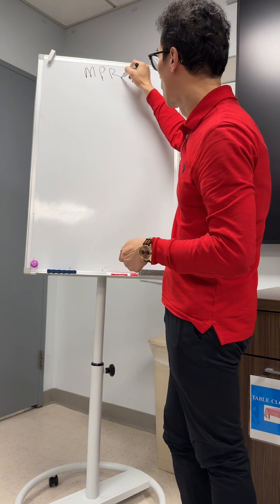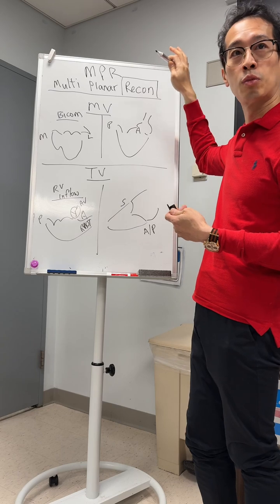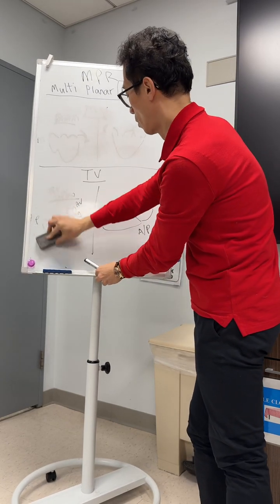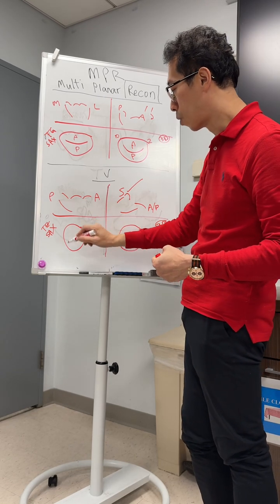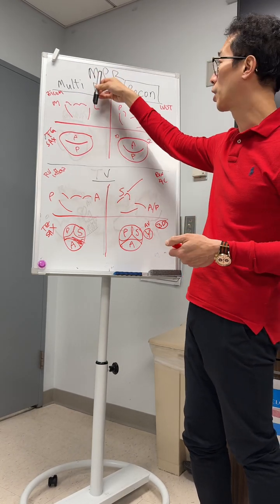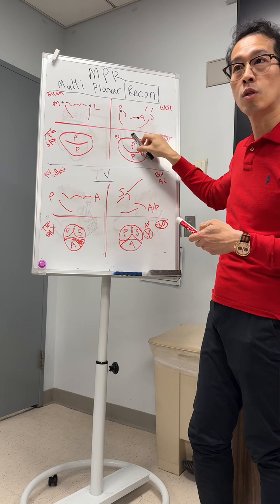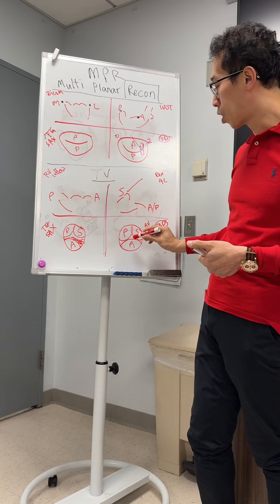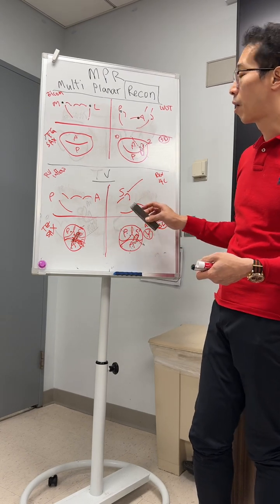Whiteboard Lecture: TEE 3D Multiplanar Reconstruction (MPR) in Mitral + Tricuspid Interventions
This whiteboard lecture gives an overview of how to use 3D multiplanar reconstruction (MPR) on TEE and 3D ICE in transcatheter mitral and tricuspid interventions, including transcatheter edge-to-edge repair (TEER), transcatheter mitral valve replacement (TMVR) and transcatheter tricuspid valve replacement (TTVR).